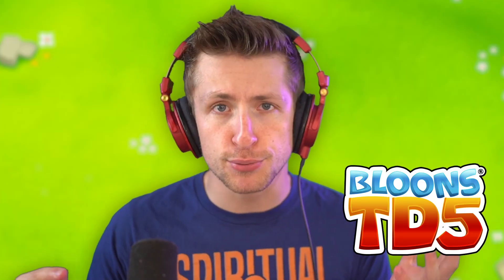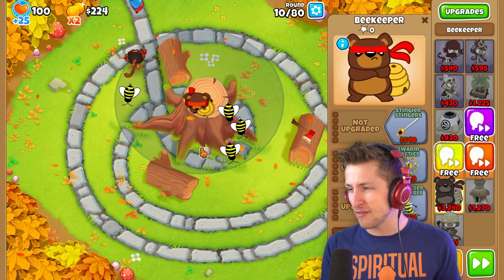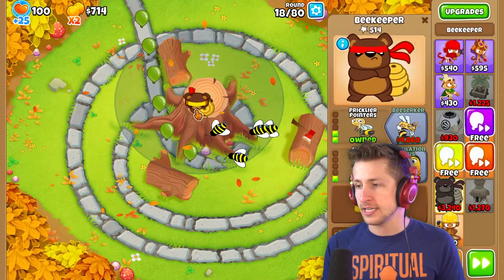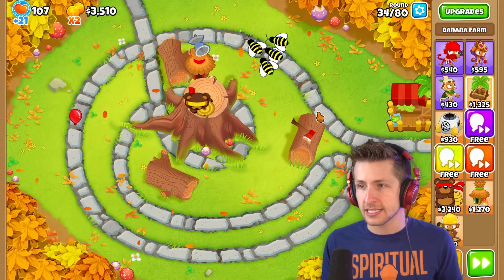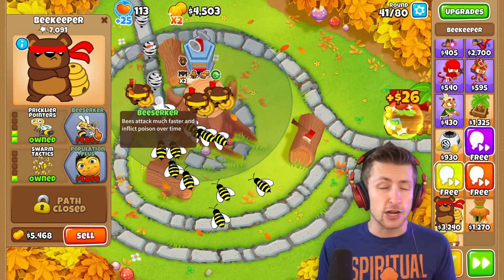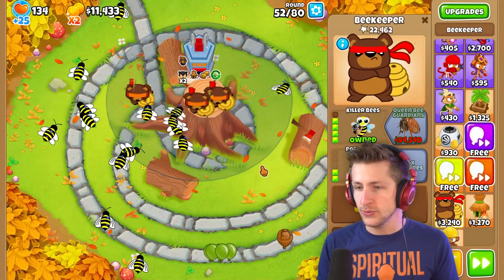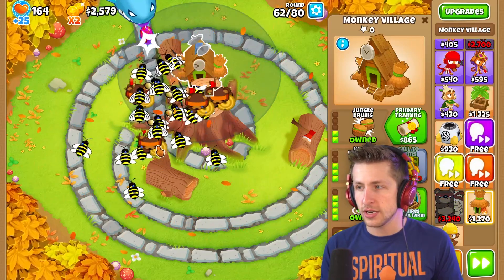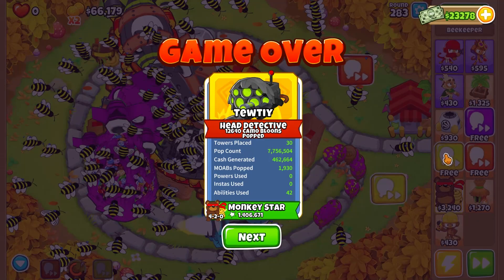The Beekeeper Tower Is BACK! (BTD 5 Tower Added to BTD 6, Special Agents Mod)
The Beekeeper Tower has been added to BTD 6! The Beekeeper tower was a special agent tower from BTD 5 but today we're modded BTD 6 to add the Beekeeper tower. This Beekeeper mod is similar to the Bloons TD 5 Beekeeper. The Bee Keeper mod spawns tons of bees and has a tier 5 upgrade. If you want to see more tier 5 paths of the Beekeeper let me know down below!
MERCHANDISE!